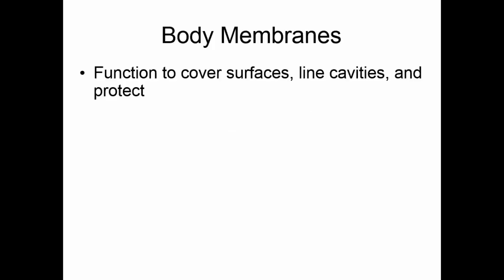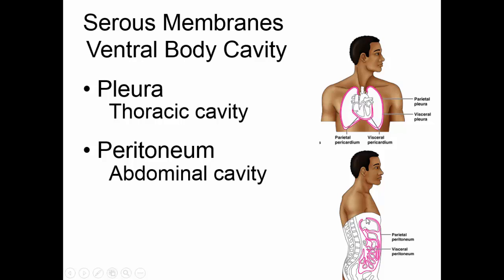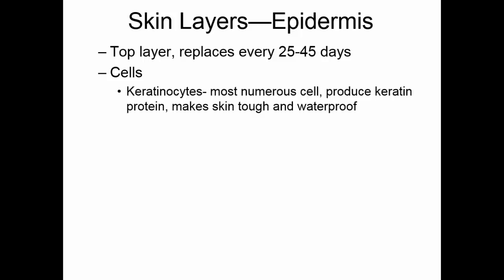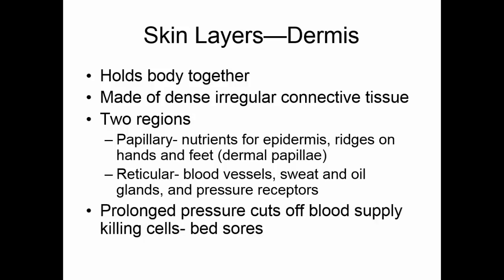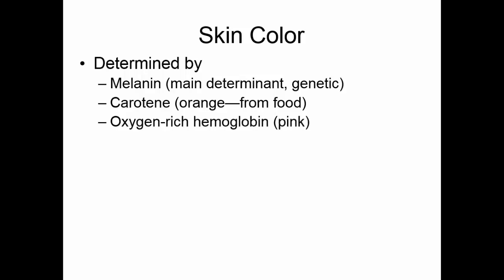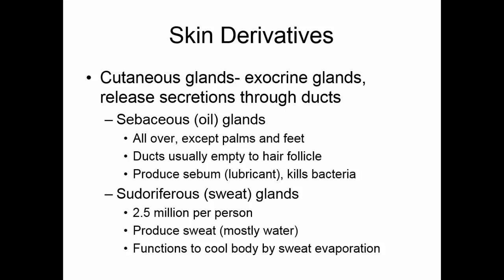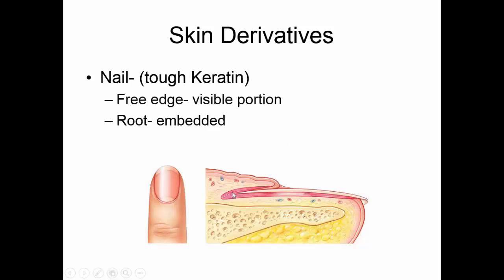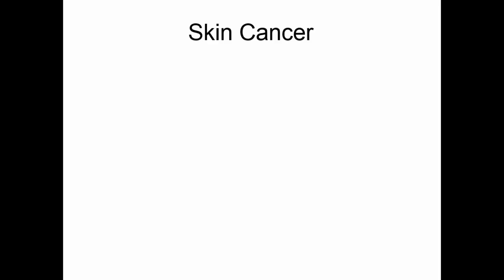Skin and Body Membranes